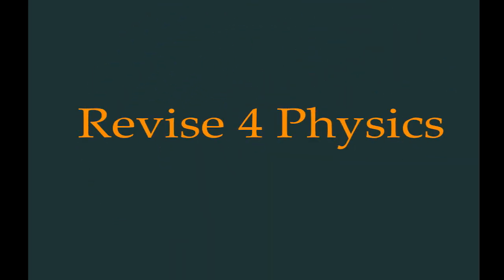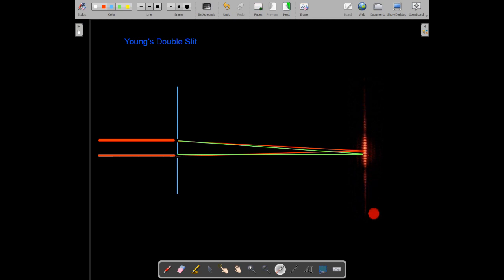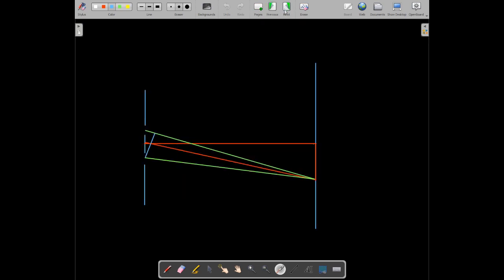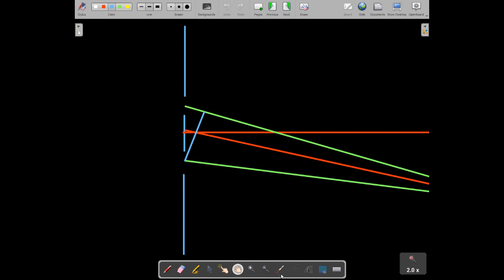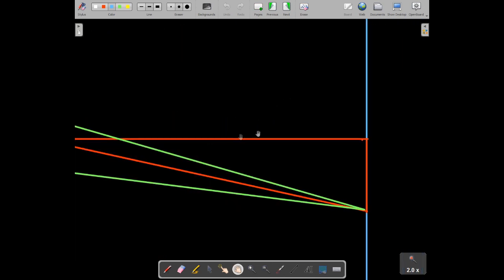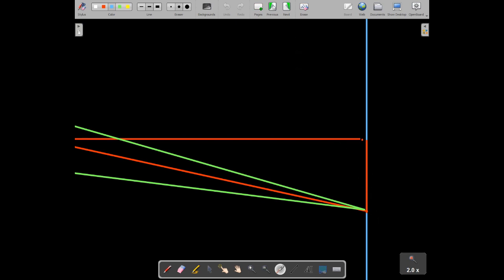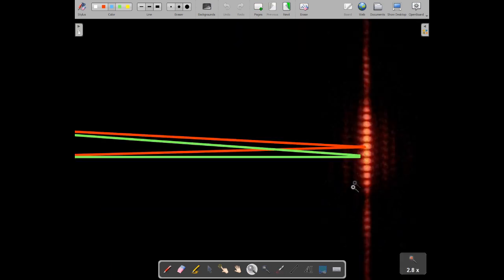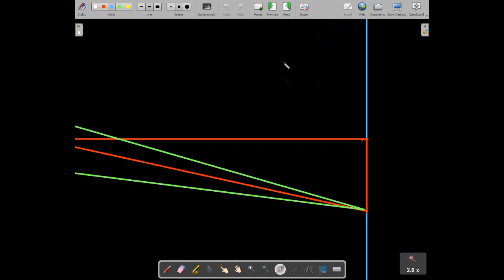Double Slit derivation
This video derives Young's Double slit formula from basic principles and should explain the basic ideas that underpin the formula.
The video is aimed at Physics students studying post - 16 qualifications.